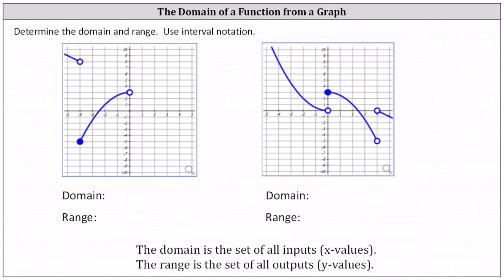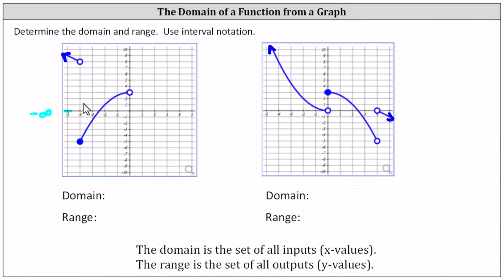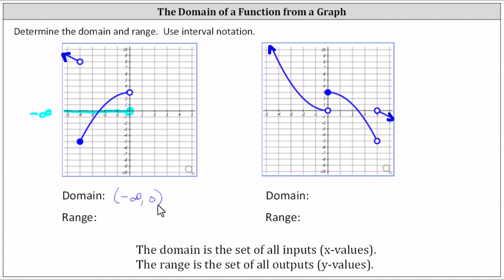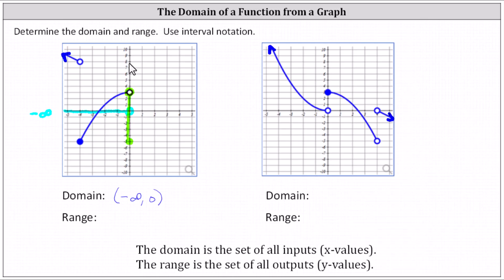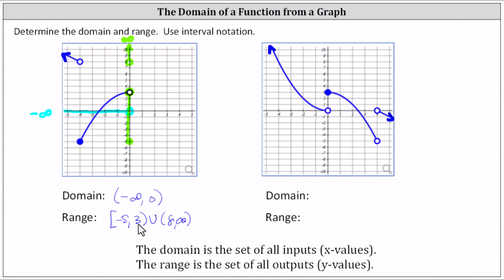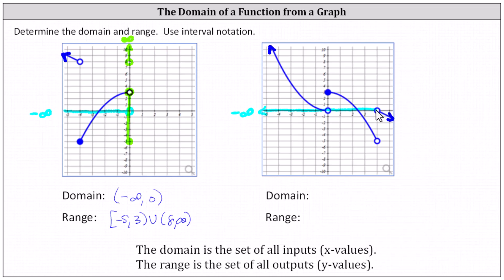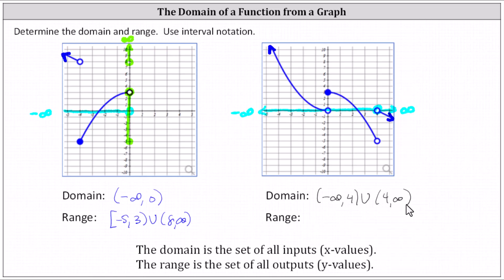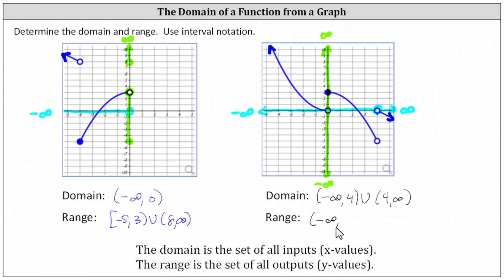Determine the Domain and Range from a Graph of a Piecewise Defined Function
This video explains how to determine the domain and range from a graph of a piecewise defined function.